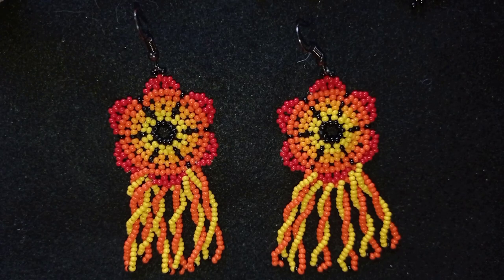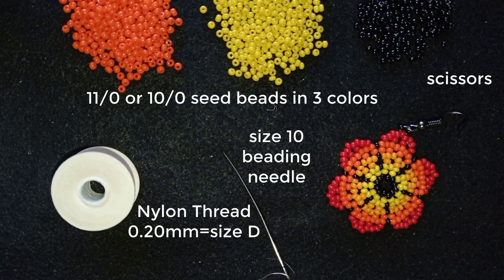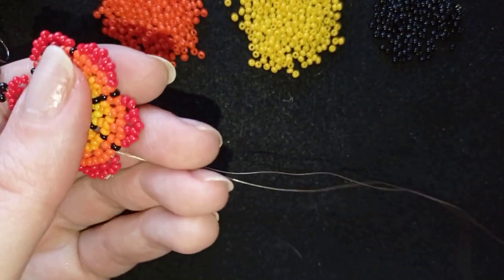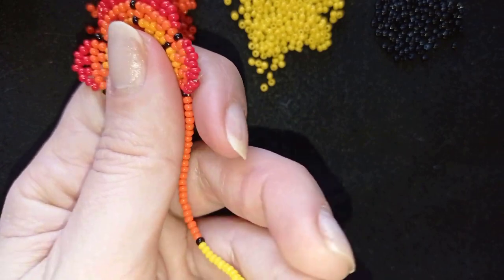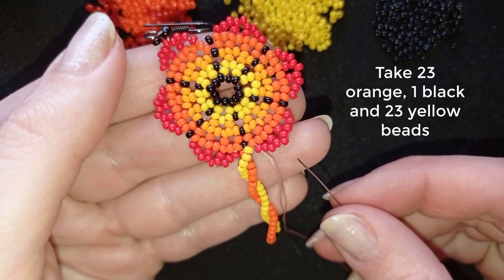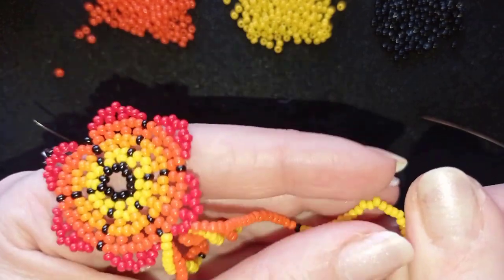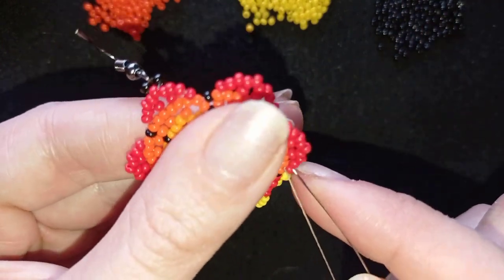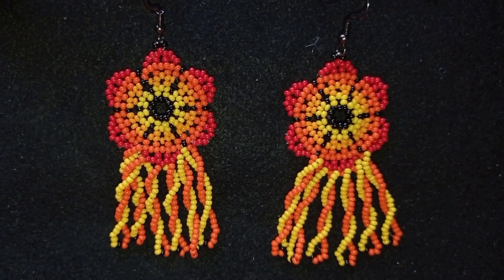Twisted Fringe Beaded Earrings - Tutorial. How to make twisted fringe?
Easy step-by-step instructions for Twisted Fringe Beaded Earrings. How to make twistet fringe (beading)?

List of materials:
1) 11/0 or 10/0 seed beads in 3 colors - yellow, orange and black
3) thread of your choice -  I use Nymo Nylon Thread Size D=0.20mm
4) size 10  beading needle
5) scissors

VIDEO CHAPTERS
» Intro 0:00
» List of material 1:40
» Step-by-step instructions 2:18
» Final words 14:00